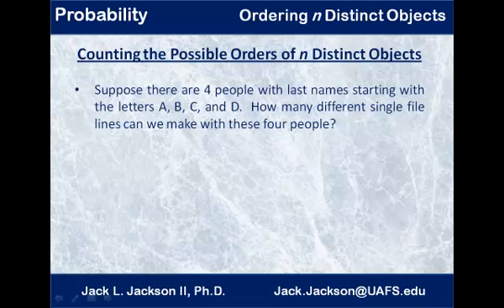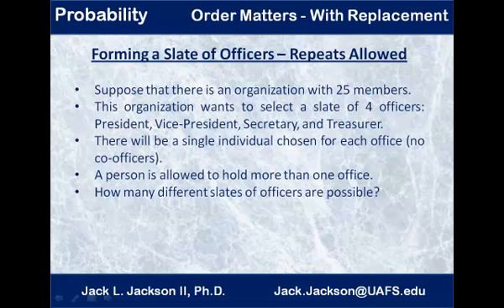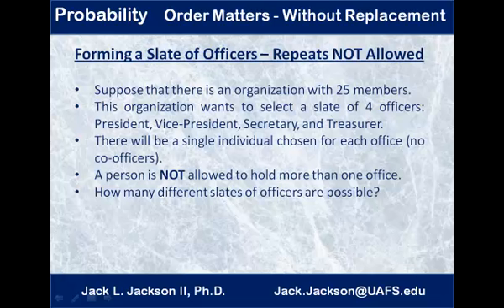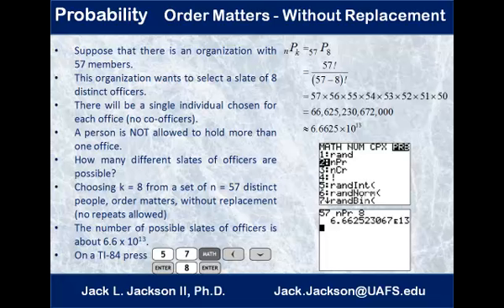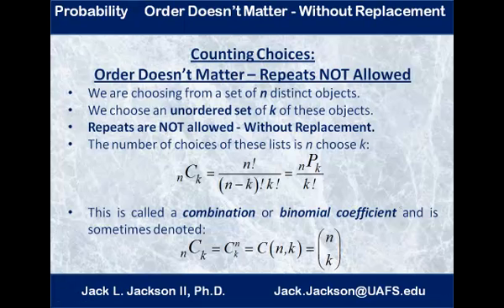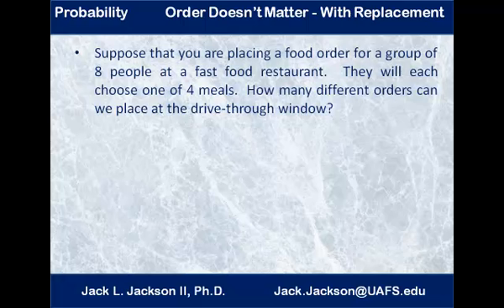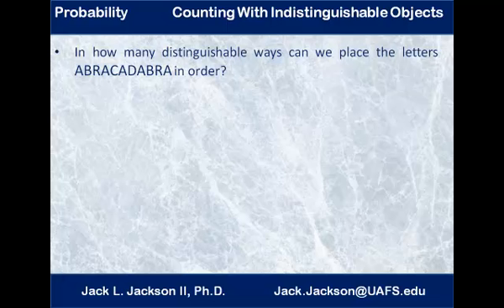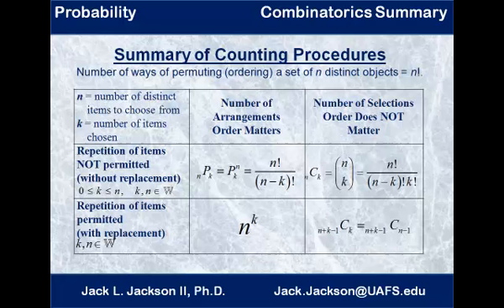Probability 2.9 Combinatorics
We introduce several special combinatorial techniques which allow us to count the sizes of several events.